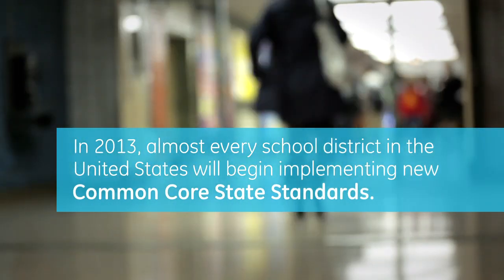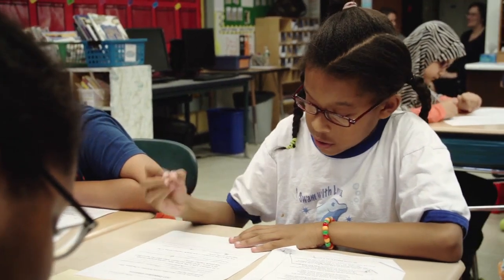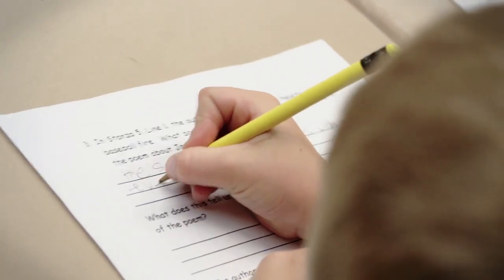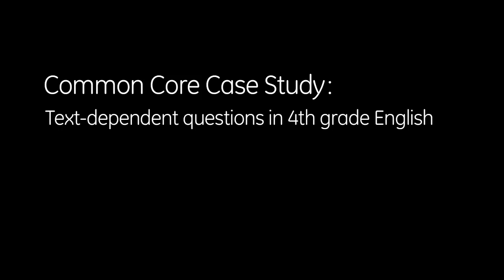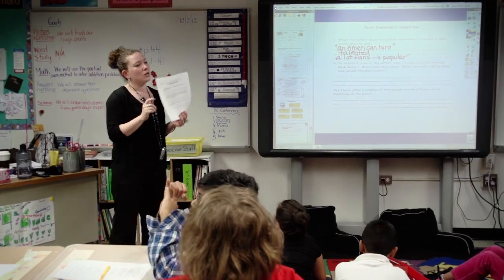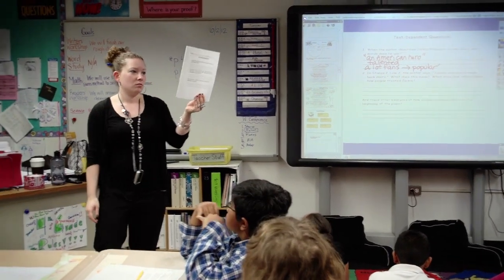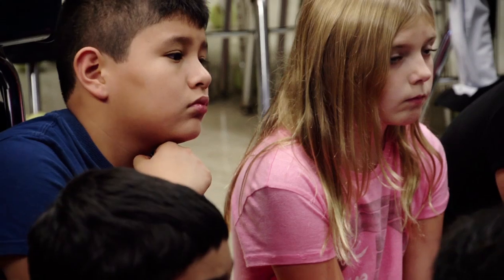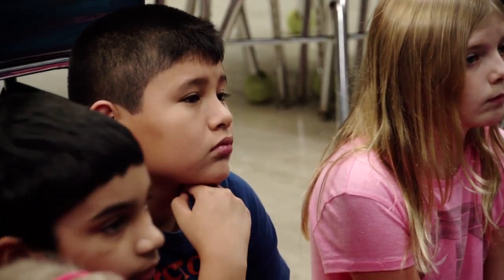Common Core State Standards: 4th Grade Reading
Learn more about the Common Core State Standards and 4th grade reading.